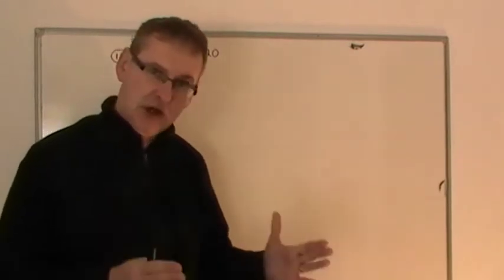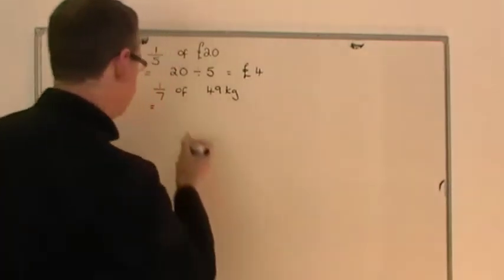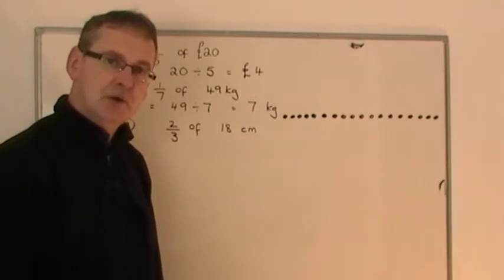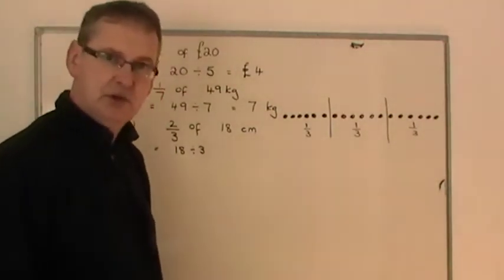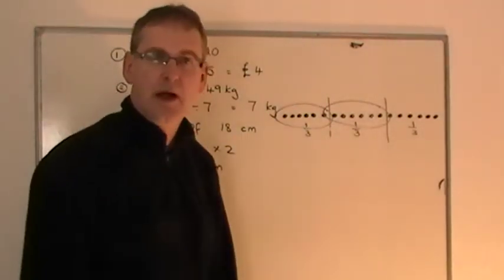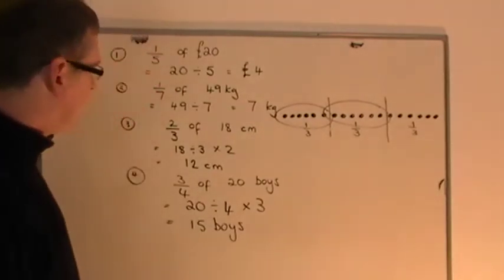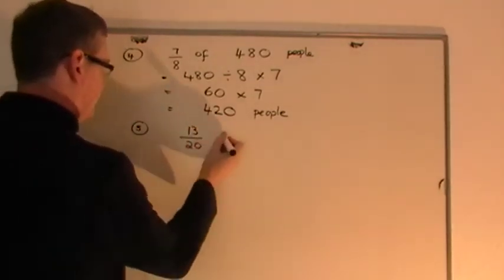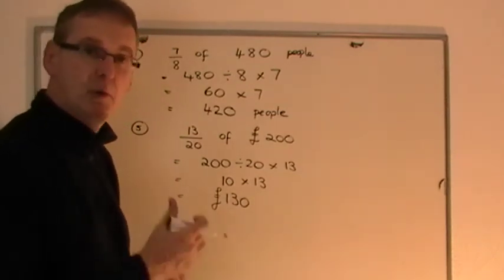A Fraction of a Quantity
This video looks at how to calculate a fraction of a given quantity. e.g. 5/6 of £720. for more maths help.